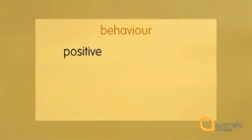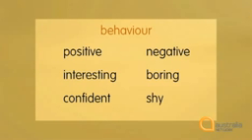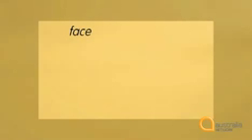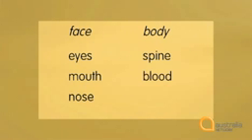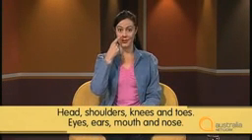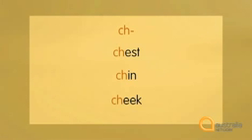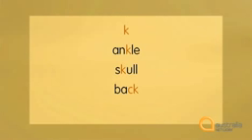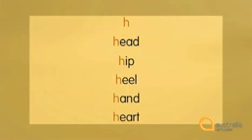learn english with Margot politis series 1 episode 24